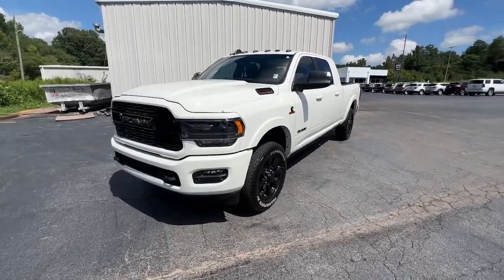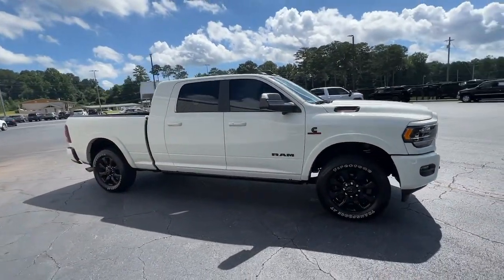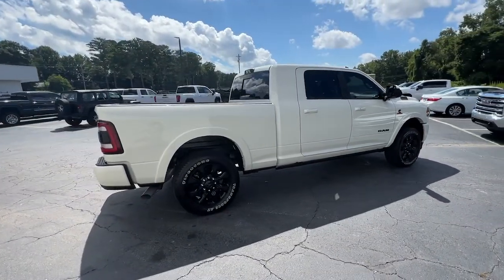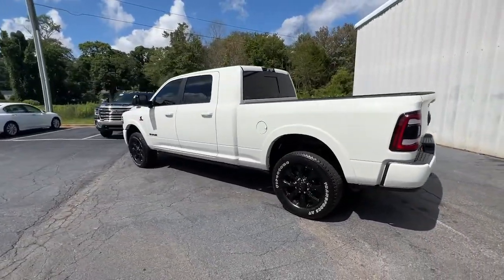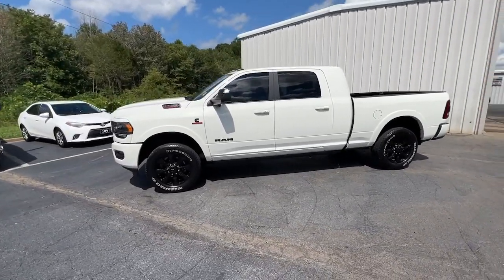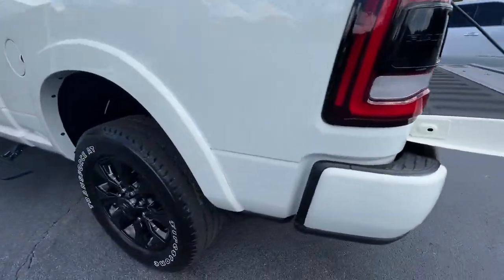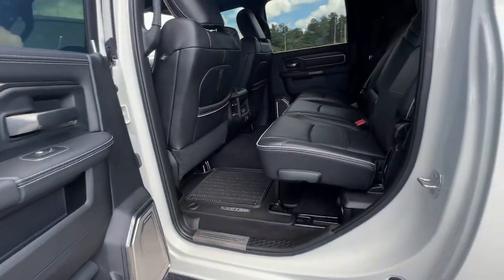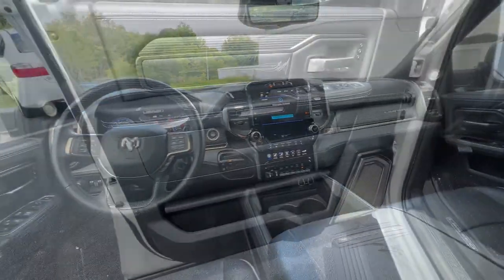2021 Ram 2500 Carrollton, Franklin, Atlanta, Marietta, Newnan, GA B2255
Pearl White Used 2021 Ram 2500 available in Carrollton, Georgia at John Thornton Cadillac Buick GMC. Servicing the Franklin, Atlanta, Marietta, Newnan, GA.

Recent Arrival! CLEAN CARFAX NO ACCIDENTS REPORTED, ONE OWNER, 4X4/FOUR WHEEL DRIVE, REAR BACK UP CAMERA, BLUETOOTH HANDS FREE CELL PHONE, NAVIGATION/GPS, APPLE CARPLAY / ANDROID AUTO, DEALERSHIP INSPECTED, HEATED AND COOLED LEATHER SEATS, POWER MOONROOF/SUNROOF, POWER SEATS, ADAPTIVE CRUISE CONTROL, LOCAL TRADE, PREMIUM SOUND, 20 WHEELS, PLEASE CALL TODAY!!!. Thank you for considering this beautiful 2021 Ram 2500 Limited finished in stunning Pearl White with Black w/Limited Leather Bucket Seats.brbrbrWe are your premier Carrollton, GA Cadillac dealership. John Thornton Cadillac Inc. Is family owned, and it is our goal to provide you with an excellent purchase and ownership experience. We also proudly serve Douglasville Cadillac customers. Whether you're searching for a new or used car near Douglasville or Bremen, researching financing options, or looking for a quick quote on a car, truck, or SUV, the friendly, yet professional staff at our Carrollton Cadillac dealership is ready to provide you with all the help you need. We are proud to serve Bremen Cadillac customers. We have served as your premier Cadillac dealer for the entire West Georgia area for over 45 years.brbrAwards:br  * JD Power Initial Quality Study (IQS)